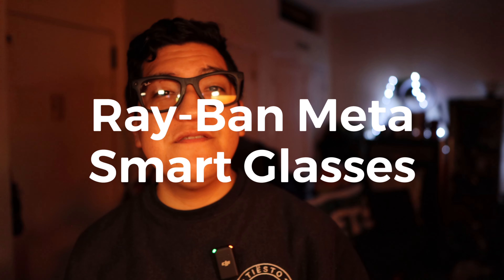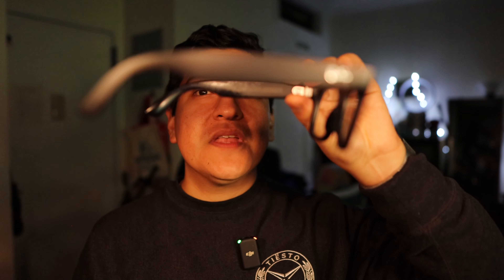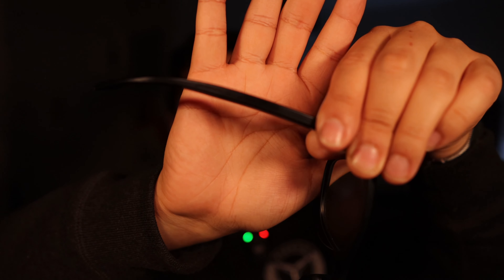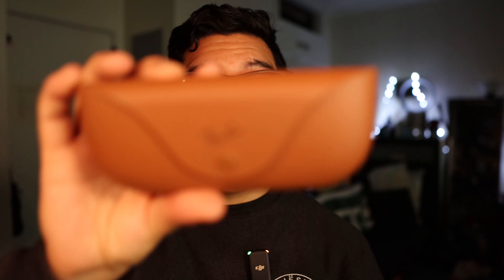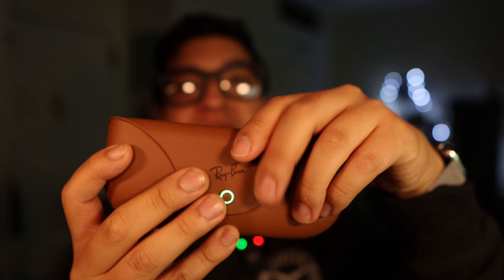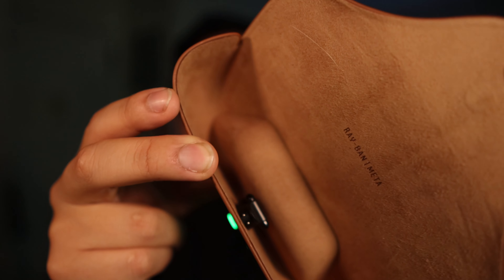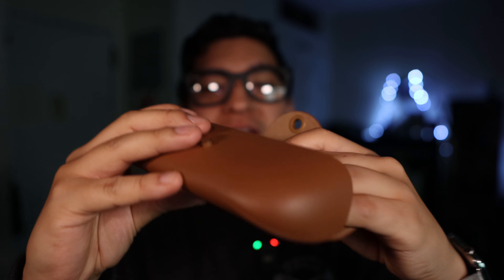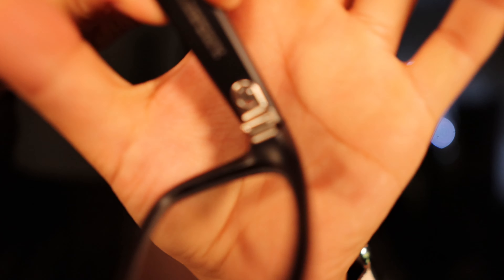Ray-Ban Meta Smart Glasses 👓